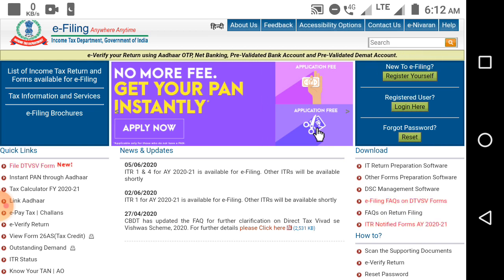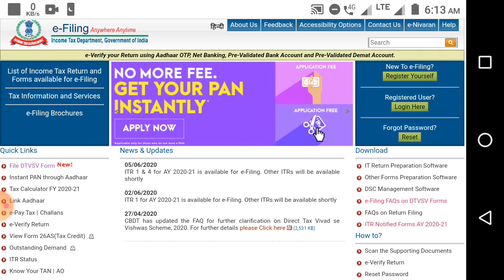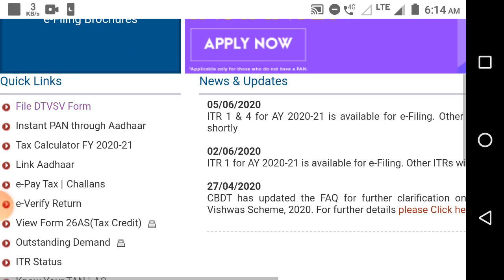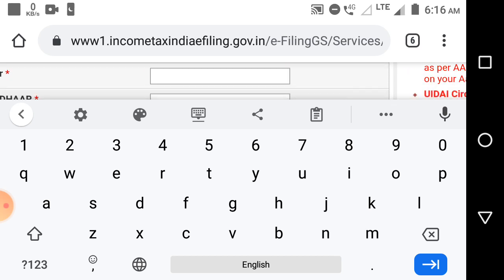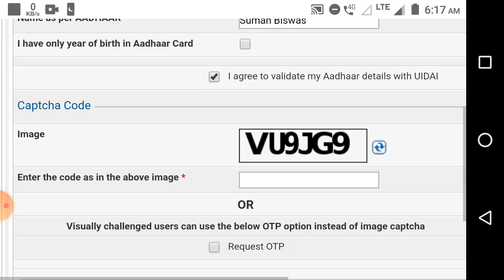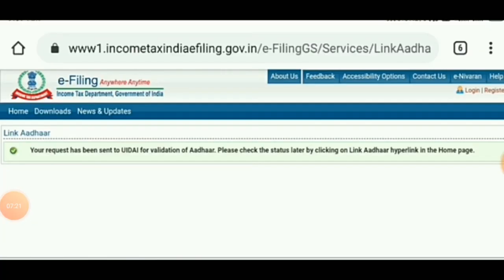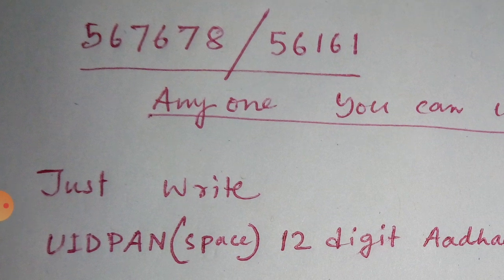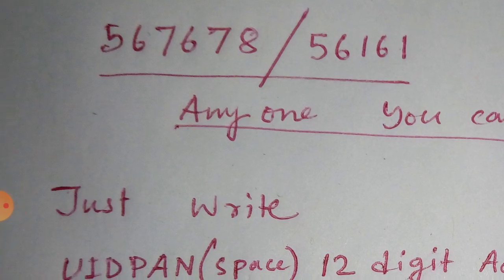How to do Aadhaar Pan link???? ONLINE/OFFLINE. DO IT FAST........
Thanks